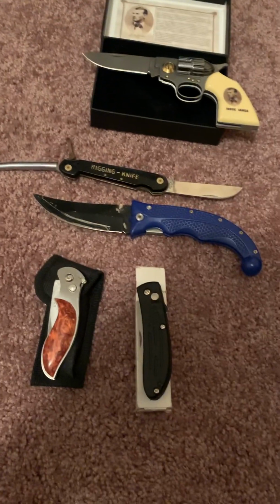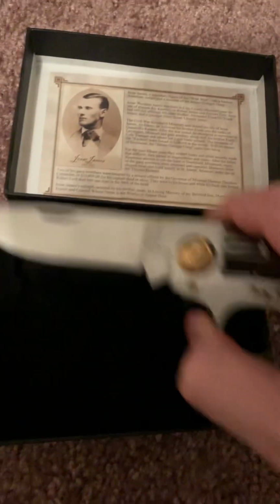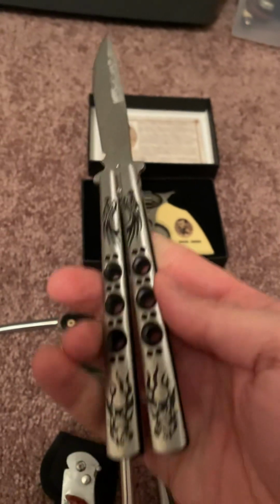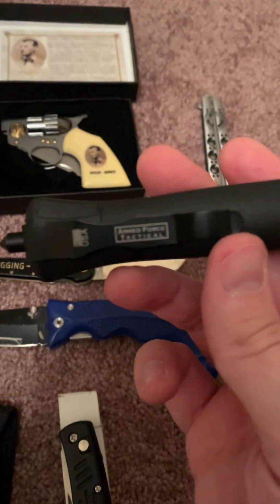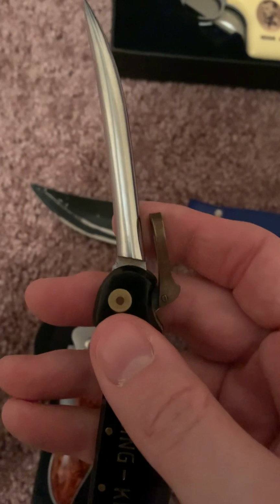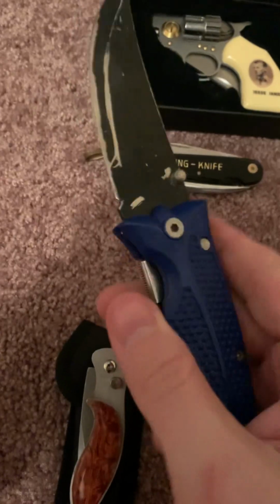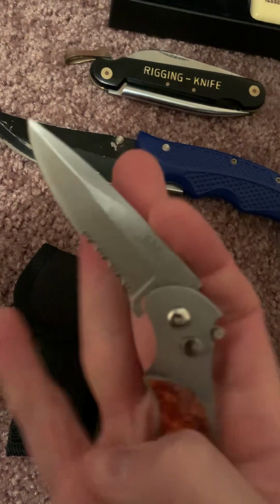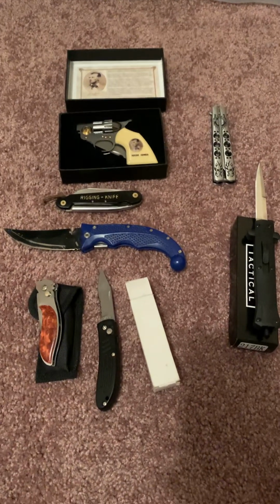Latest Knife Finds